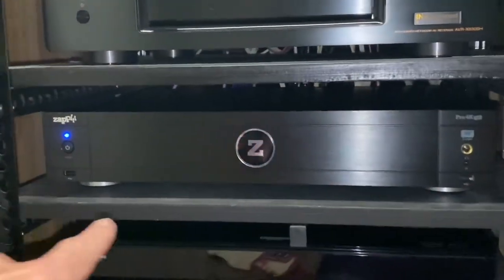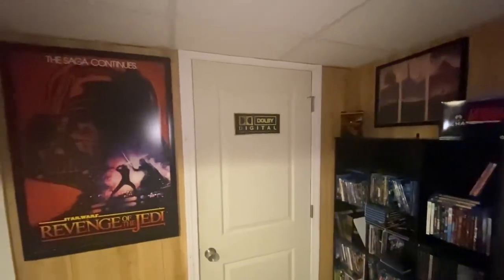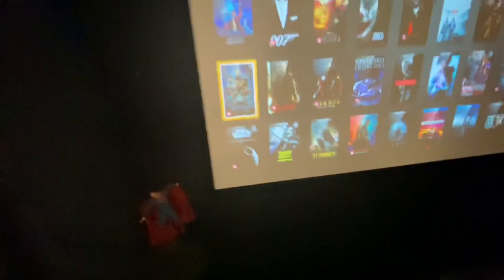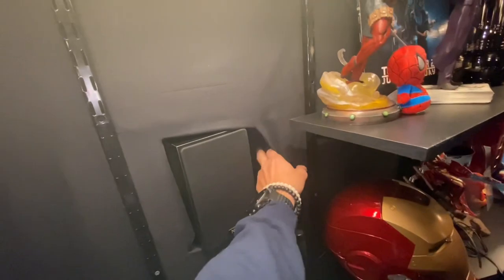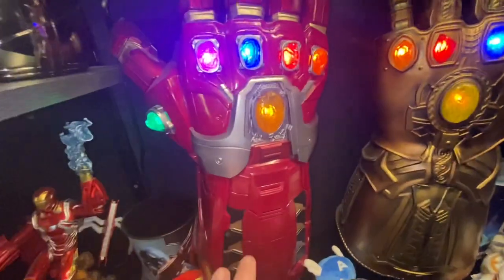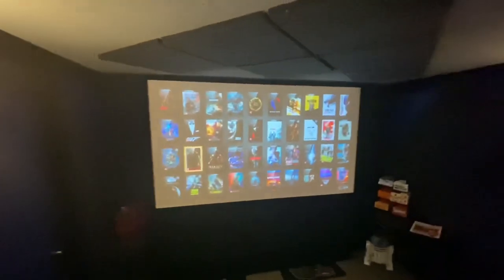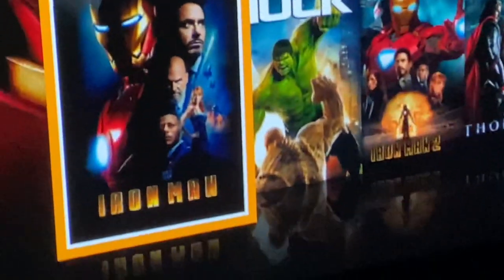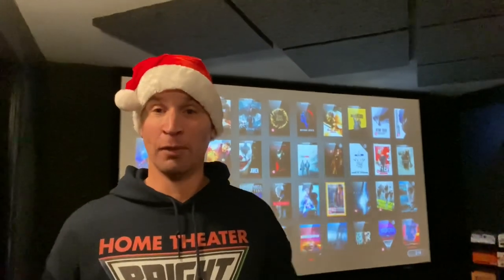The Bright Side Home Theater Tour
A quick tour of DJ’s Home Theater. His first of hopefully many YouTube videos to come in the new year.